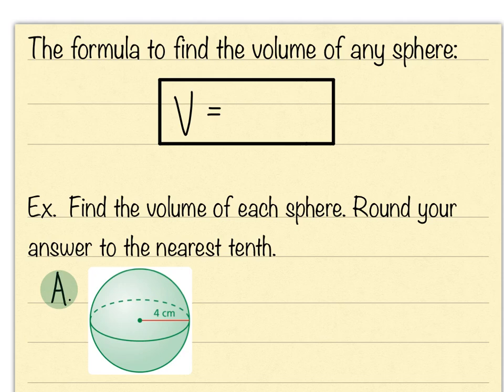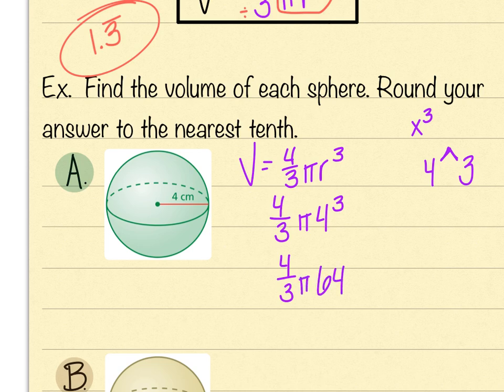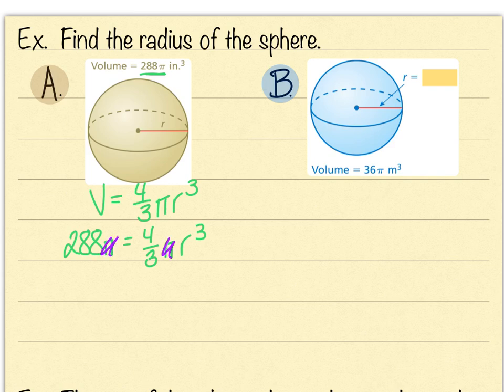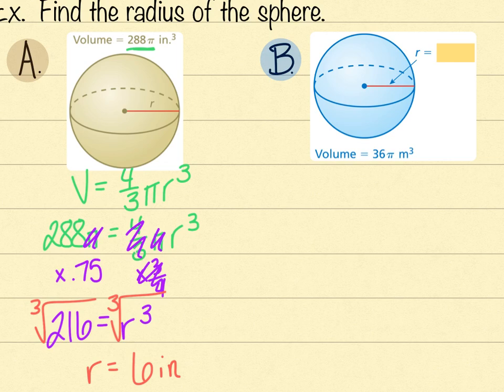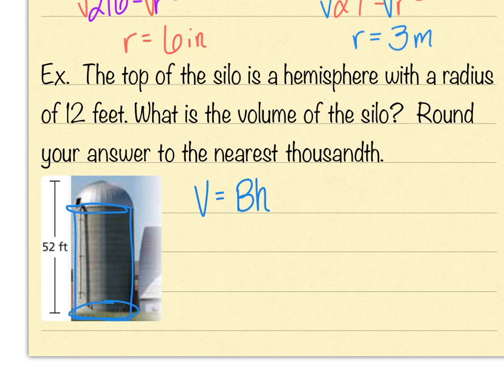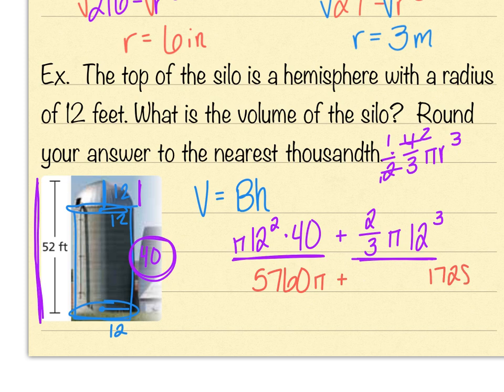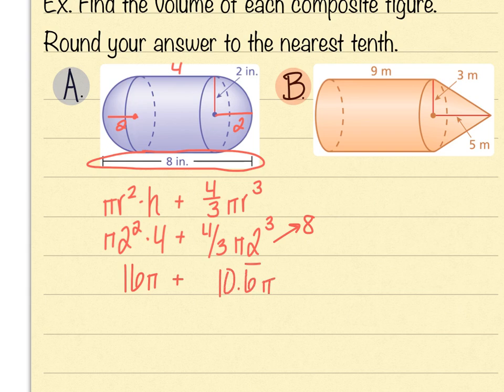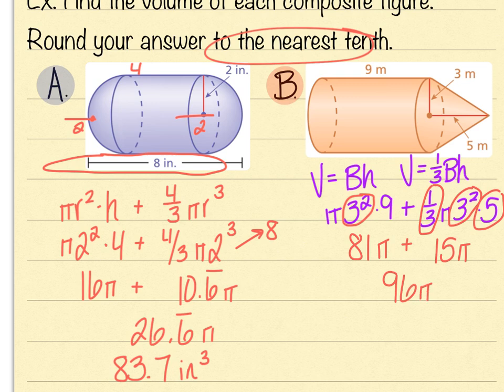8.7 Volume of Spheres